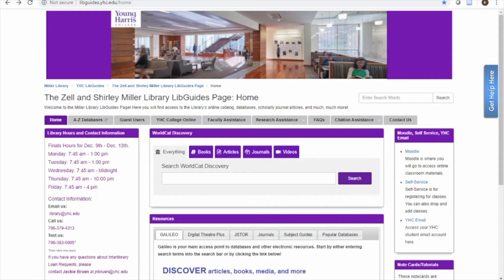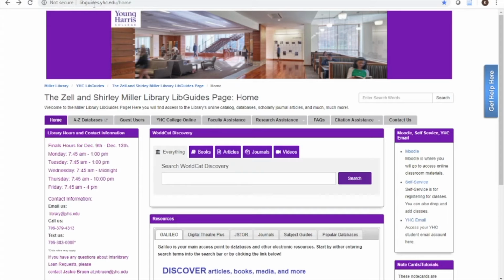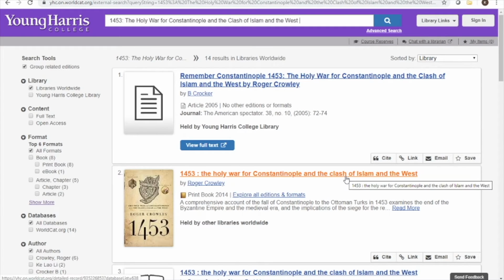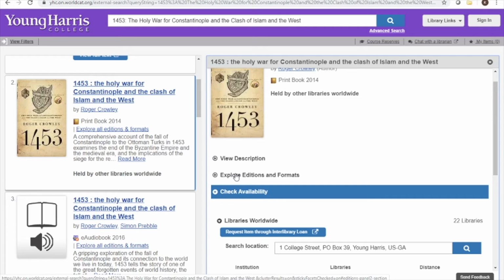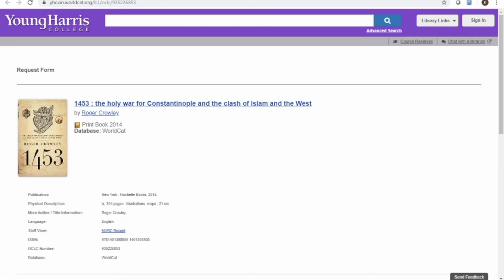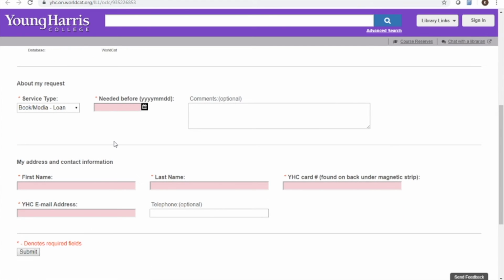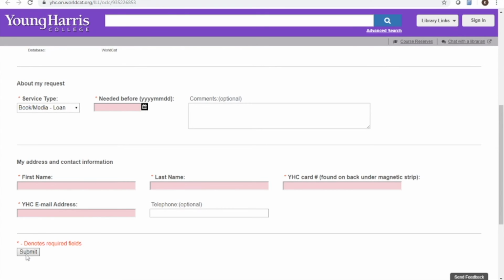How to make Inter Library Loan Requests in WorldCat Discovery